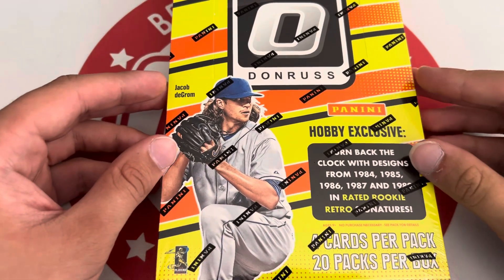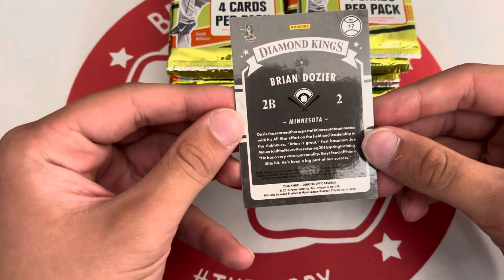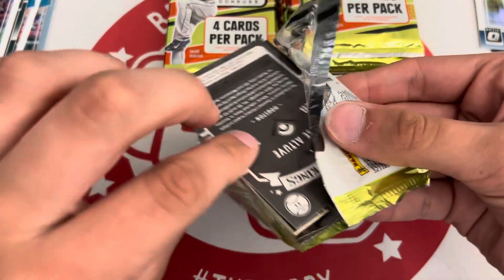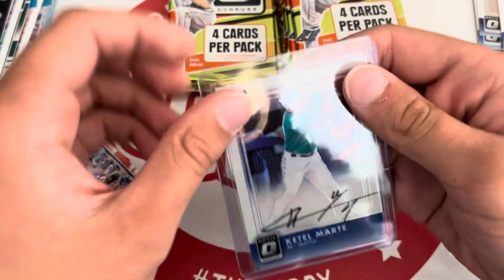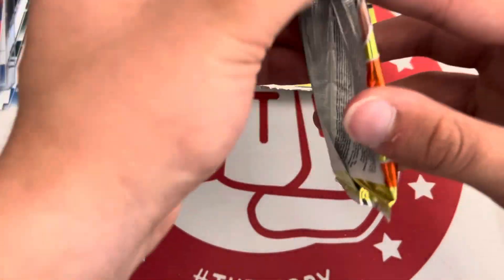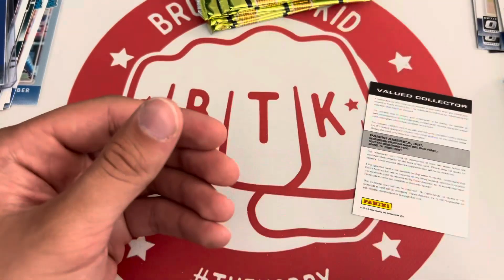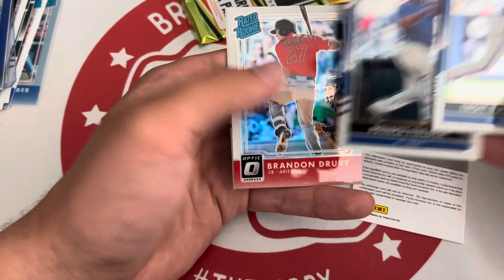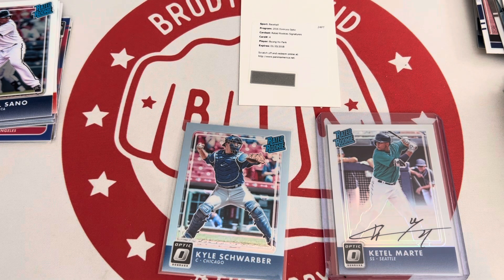Big Rookie Auto!!! Riiipin’ 2016 Donruss Optic Baseball! ⚾️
Today we’re riiiping the first year of Optic Baseball in 2016. We hit a pretty nice auto and some solid color as well.

X: BrodyTK